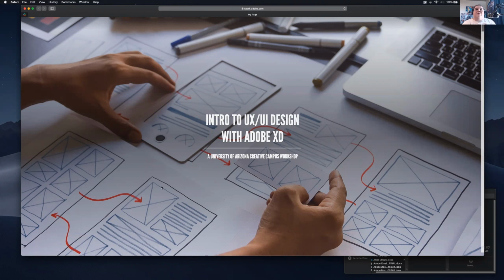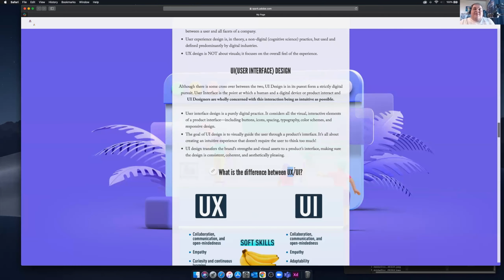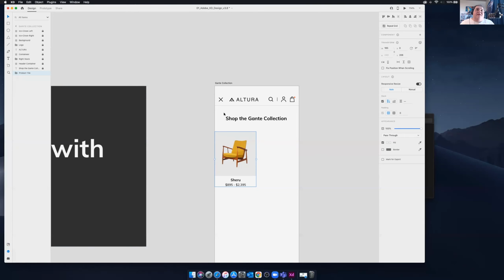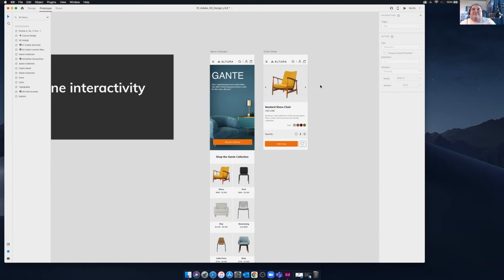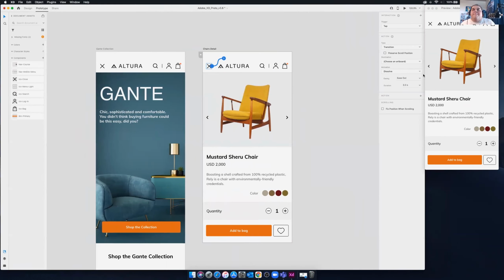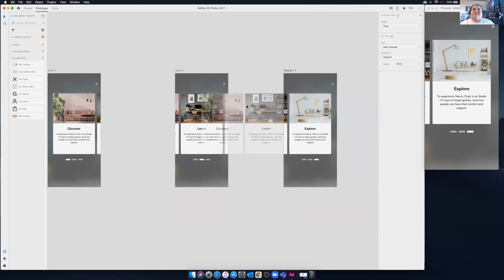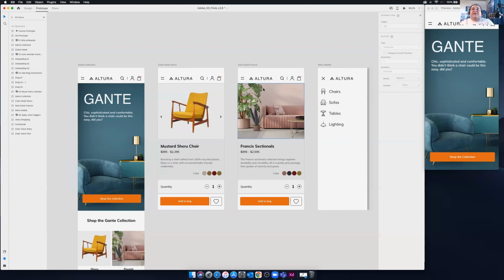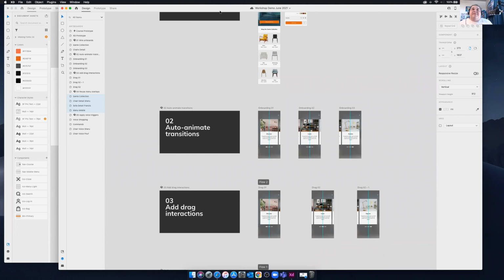Intro to UI:UX with Adobe XD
Chapters:
00:00 Introduction
2:28 What is UX/UI Design?
13:00 What is Adobe XD?
15:04 Getting Started with XD and the Design Workspace
18:02 Artboard Tool
22:10 Repeat Grid
29:03 Creating Interactivity
32:10 Adding a trigger to an element
38:50 Creating Element Libraries
44:10 Prototyping in XD
45:00 Wiring Artboards
47:20 Auto-animate Transitions
52:30 Drag Animations
59:50 Menu Overlays
1:10:45 Sharing Your Work